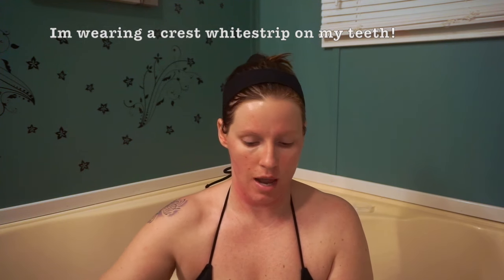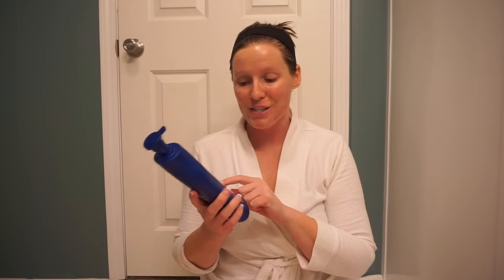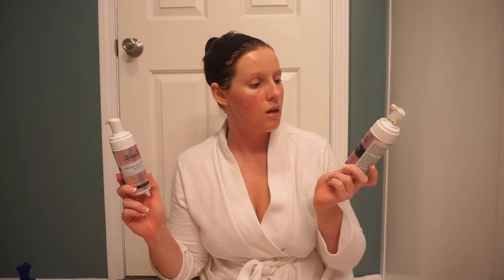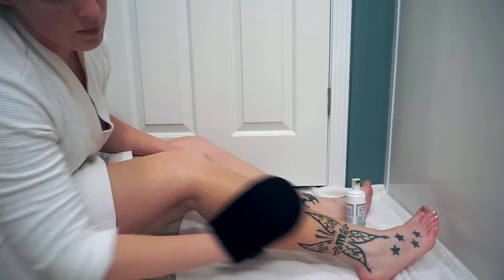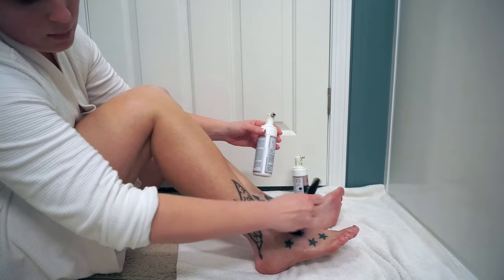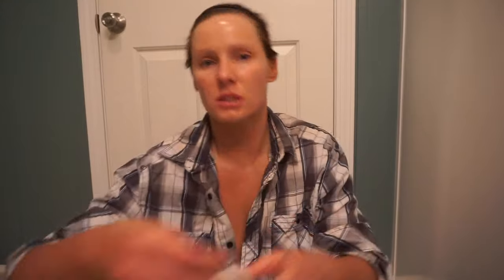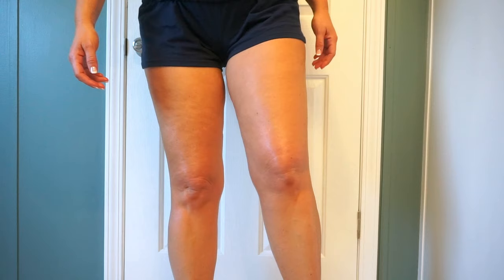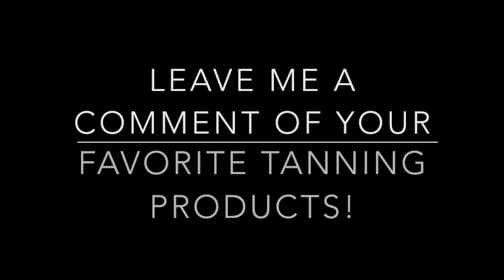LOVING TAN ROUTINE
I have been wanting to share this for a while but didn't know how to do it without showing too much skin! No body shaming! Be nice people I'm slowly working on getting myself back in shape!

Products used:
Loving tan deluxe bronzing mousse in ultra dark
Loving tan 2hr express in dark
Loving tan applicator mitt
Exfoliating towel from Wal Mart

Send me mail:
Casey Price